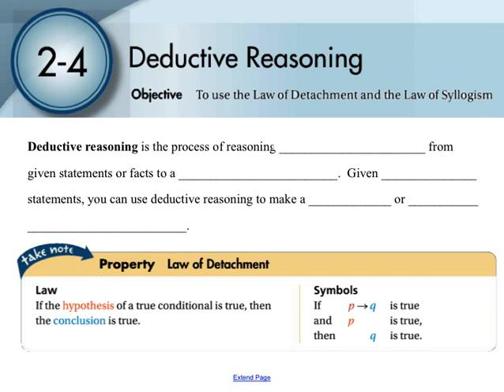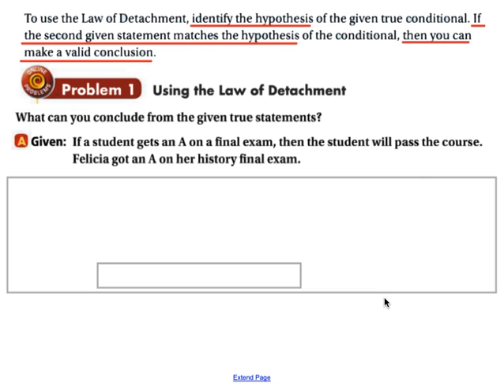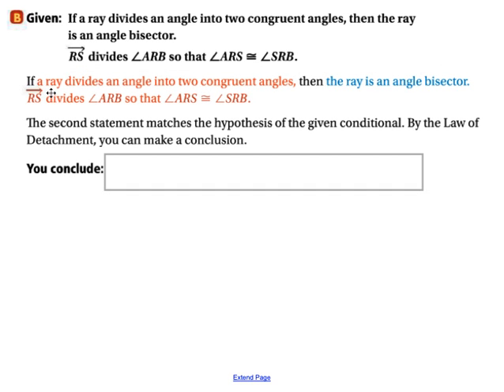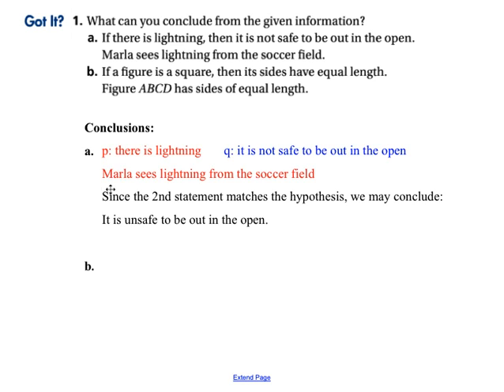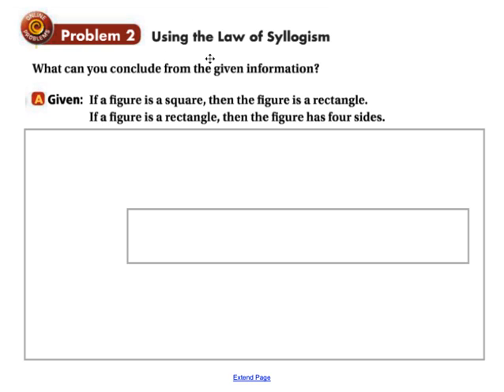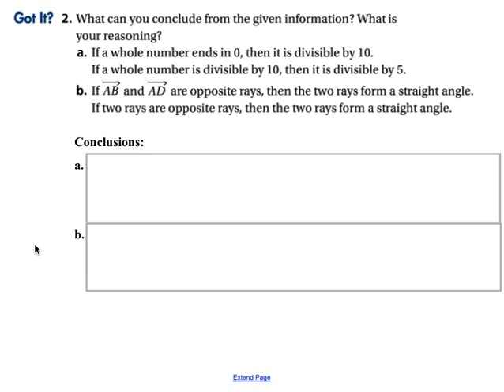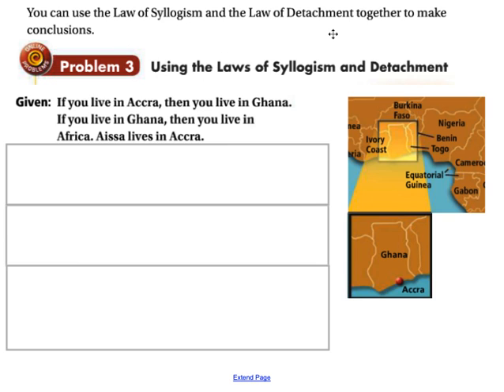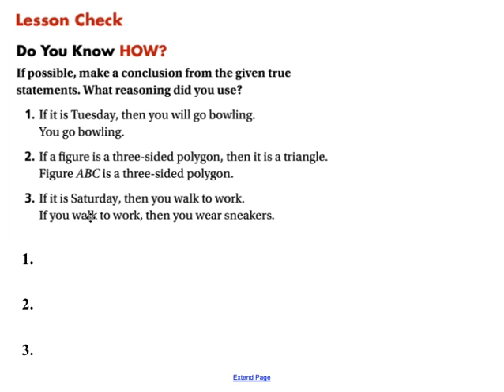Lesson 2-4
Deductive Reasoning